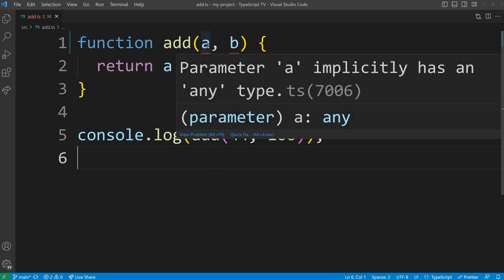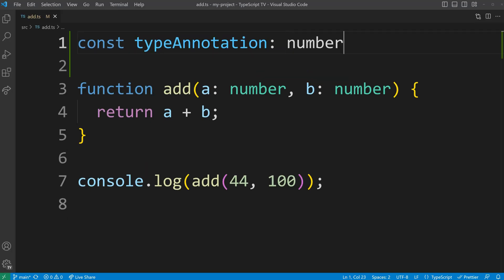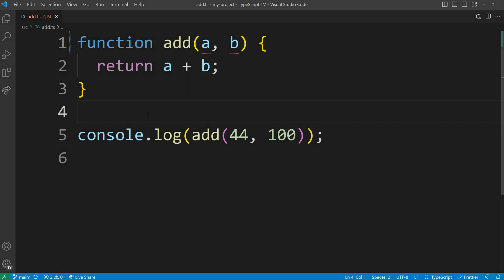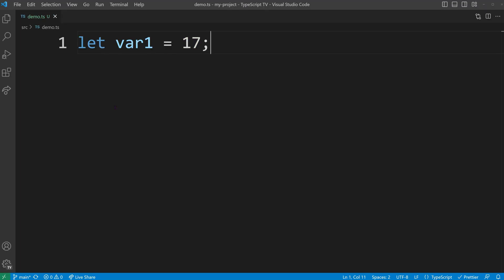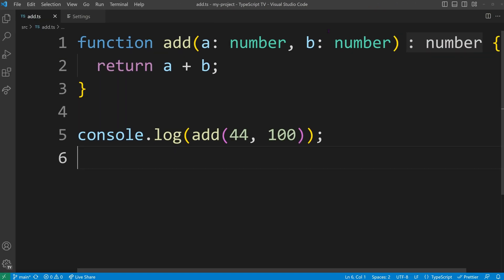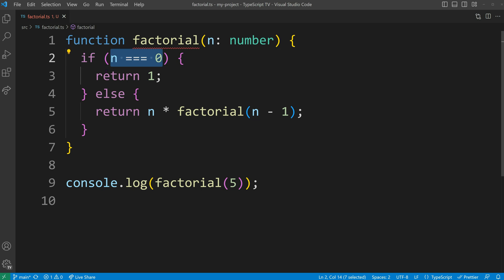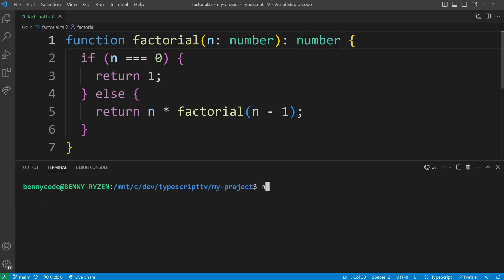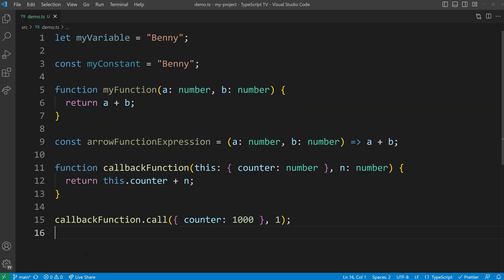Type Inference and Type Annotations in TypeScript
Discover the power of type annotations and inference in TypeScript. Learn their differences, usage scenarios, and best practices for writing robust code

Timeline:
00:00 Introduction
00:23 Type Annotation
01:31 Type Inference
01:55 Inlay Hints in VS Code
02:07 Explicit Return Types
03:12 Examples & Best Practices